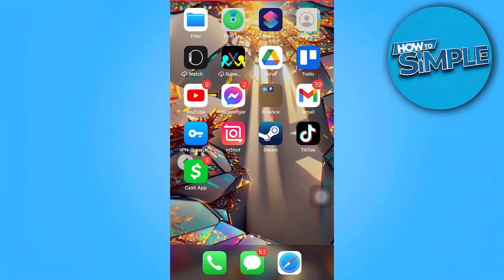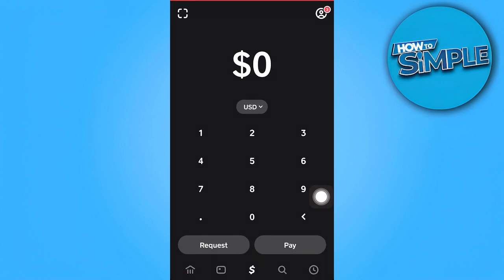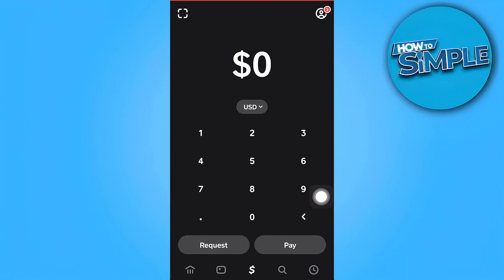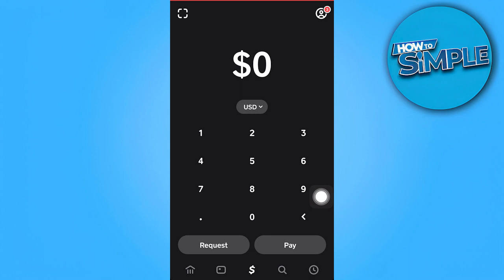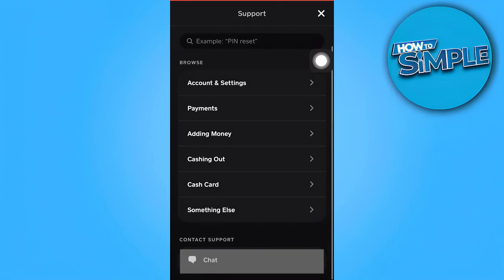How to Fix Cash App Transfer Failed 2025